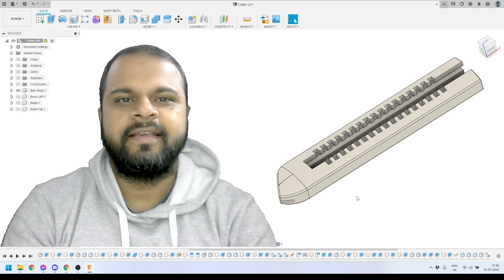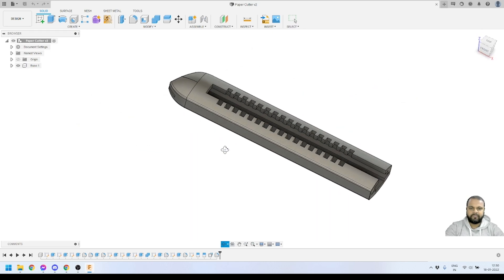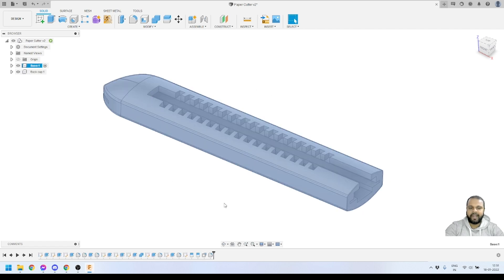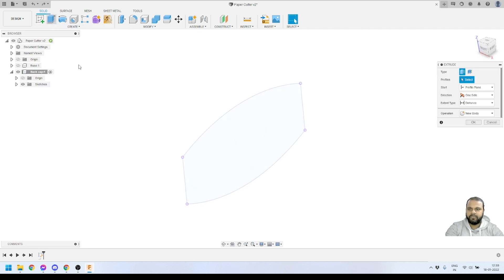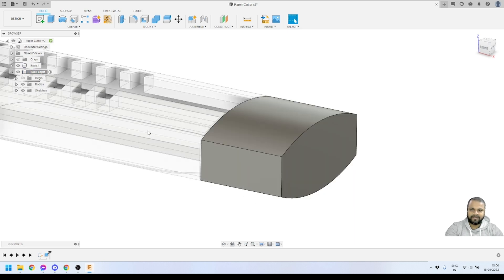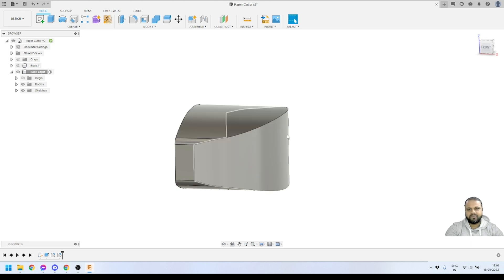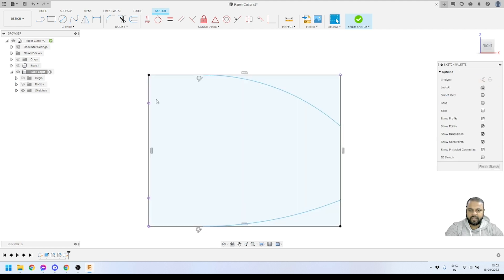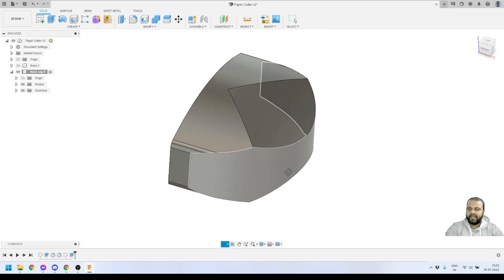Fusion 360 Tutorial Paper Cutter Knife 3D modeling Part 3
Fusion 360 Step by step tutorial of Paper Cutter Knife 3D modeling.

There are lots of jobs with 3D modeling skills.
You can use this software for your 3D modeling projects on the normal computer since it's cloud-based software and it doesn't need very strong hardware.

I get lots of messages that " is fusion 360 free? " and the answer is yes it is free, Fusion 360 is free for Students, educators, and hobbyists.

Fusion 360 Price: Autodesk Fusion 360 will cost you ₹22,420 /year(Includes tax) it will vary based on your geographic location.

Cheapest & Best 3D printer 2022 in India.
ENDER 3